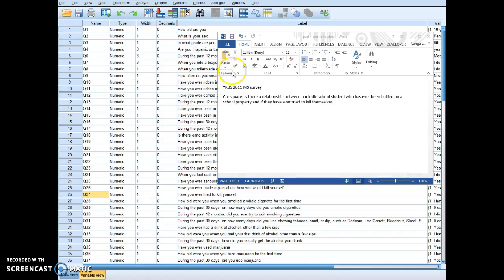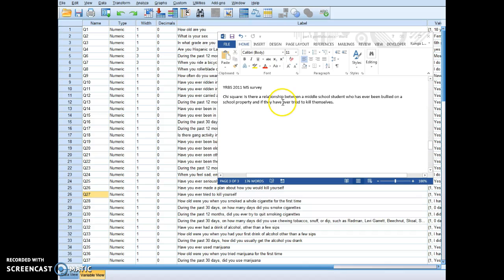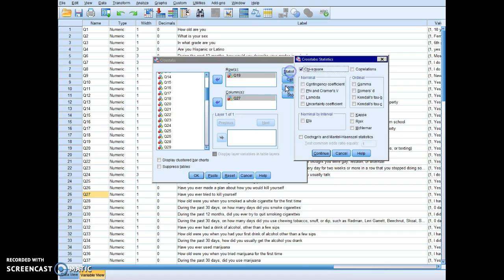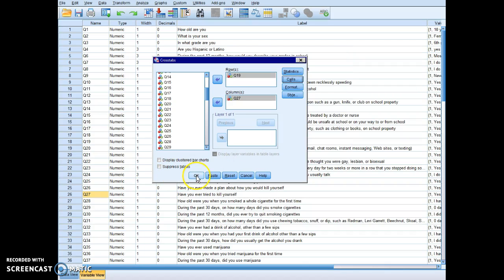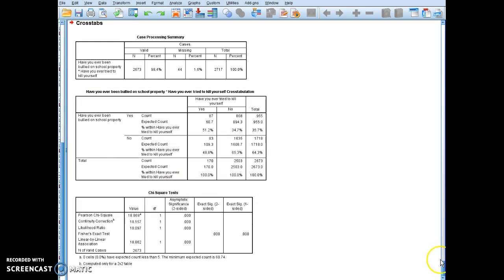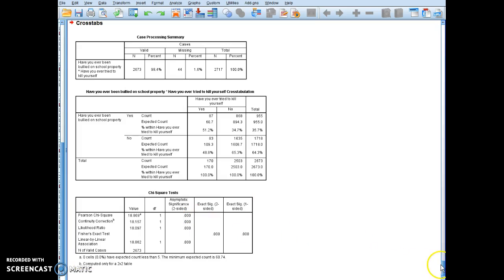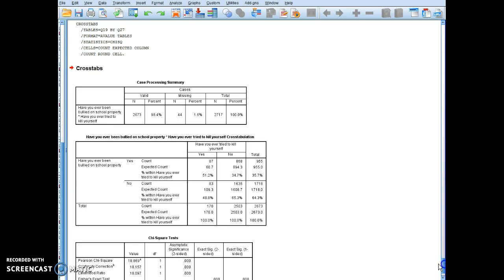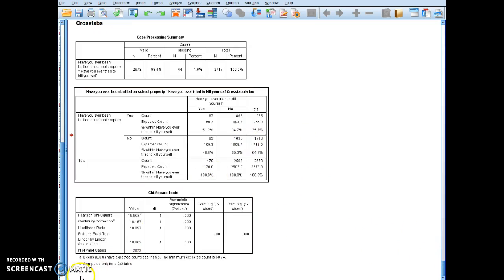Chi square test using SPSS